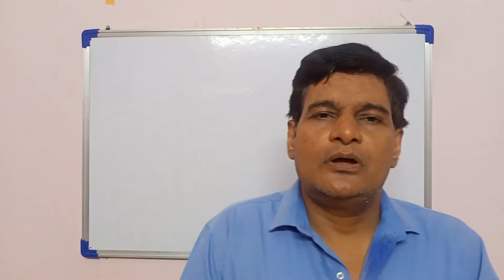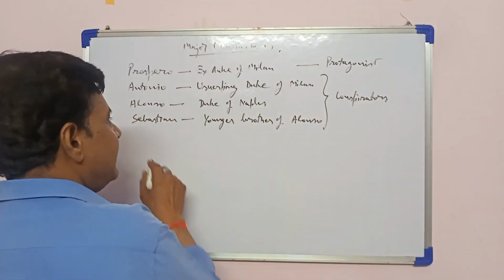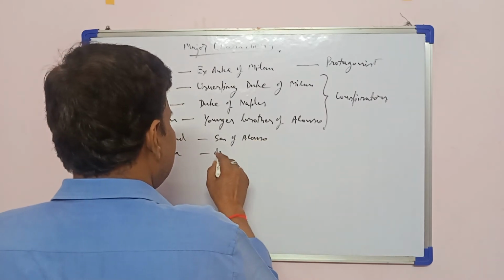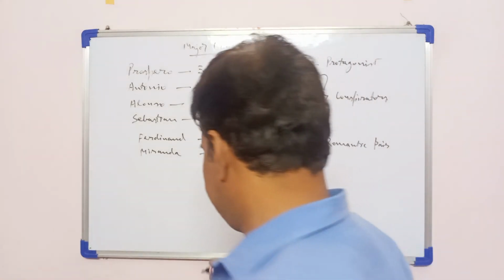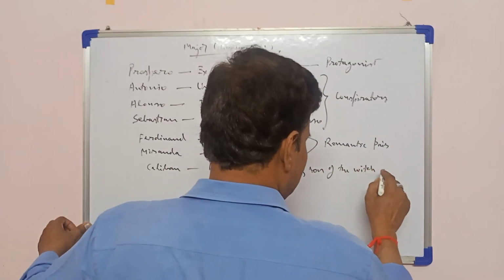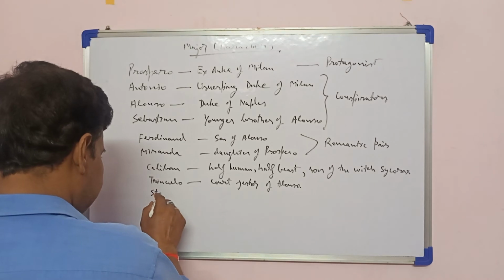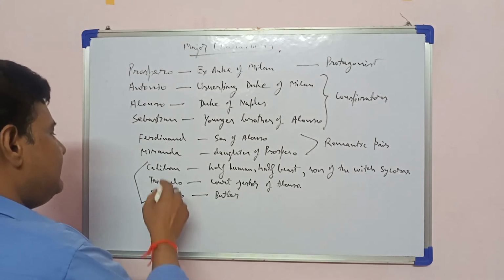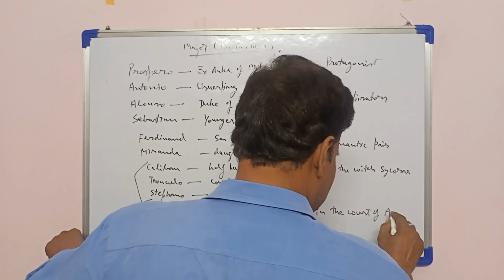The Tempest: Characters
It will be helpful to the students of ISC classes i.e. of classes XI and XII. This video is useful for students of all academic levels and  examinations.